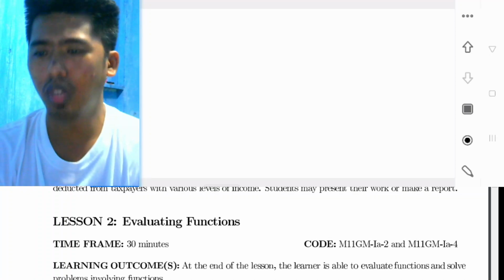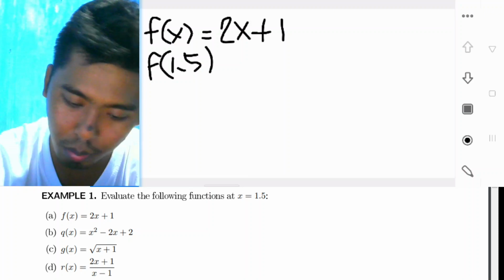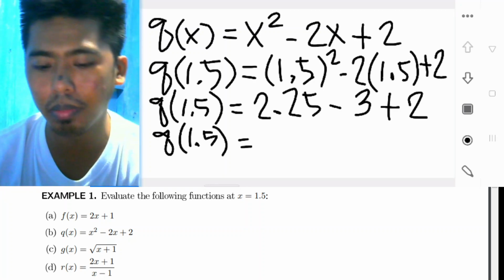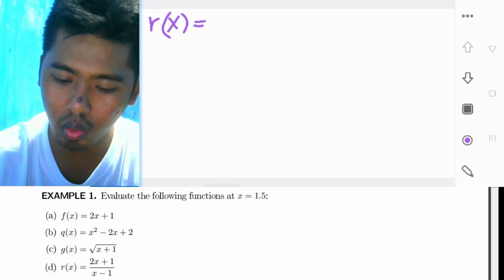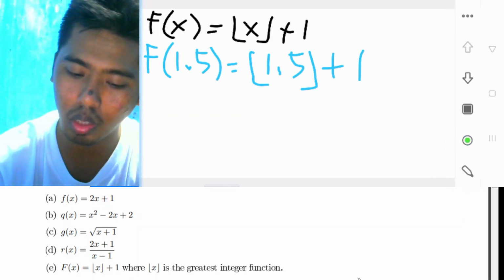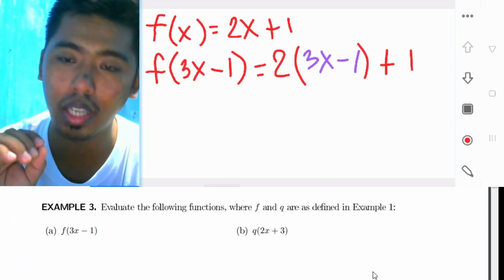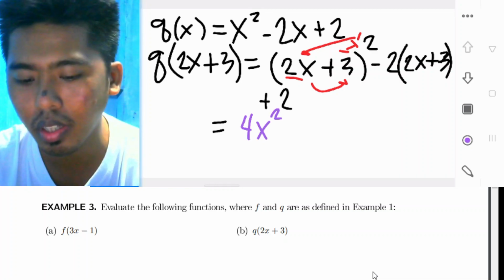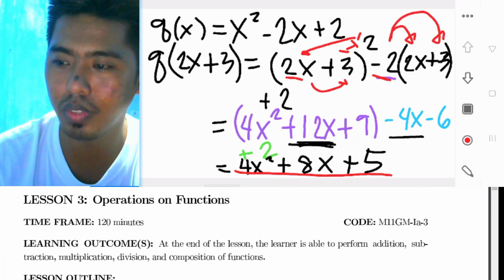GENERAL MATHEMATICS: LESSON 2 - EVALUATING FUNCTIONS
I created this, for your references and for your self-pace review. :)

Thanks,

Jeffrey John Tabigue